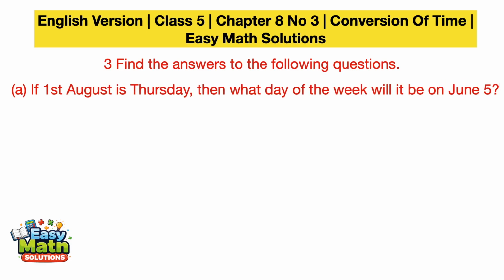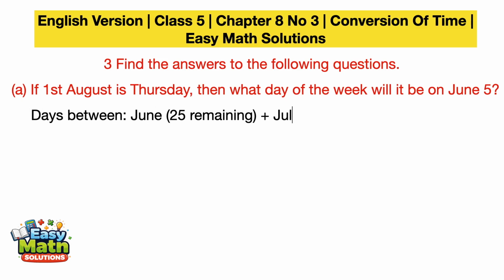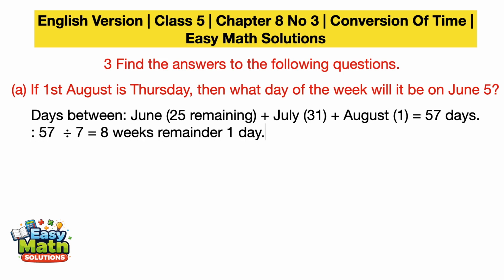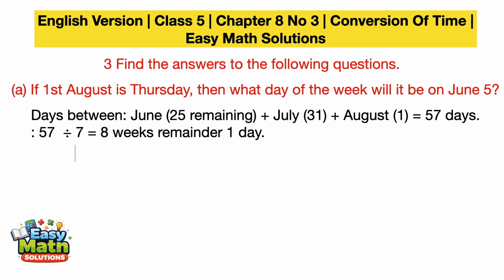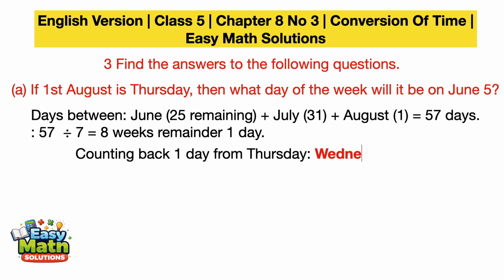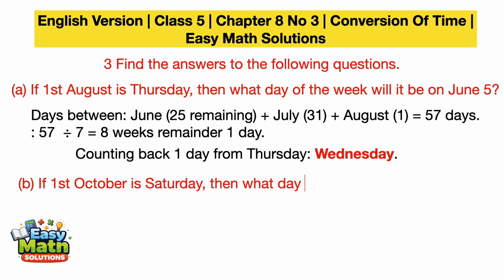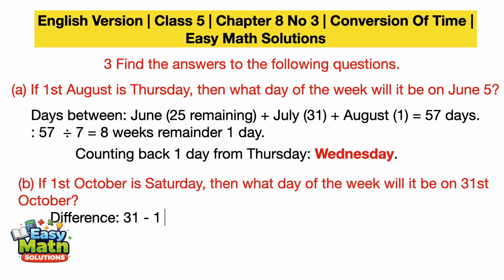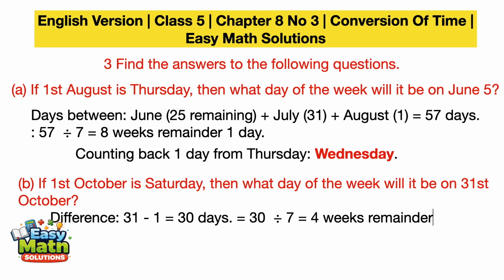Class 5 Math Solution Chapter 8 No 3 English Version Math | Conversion of Time